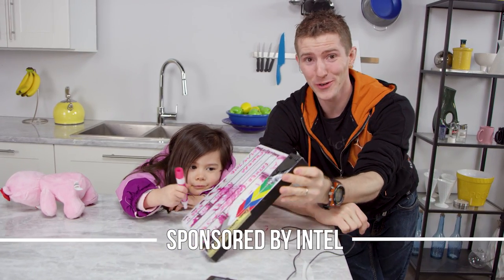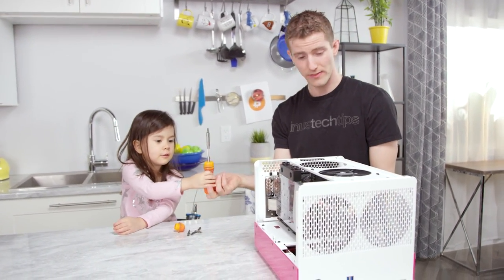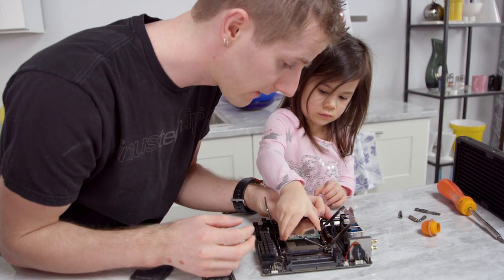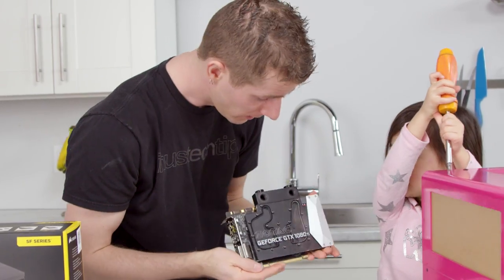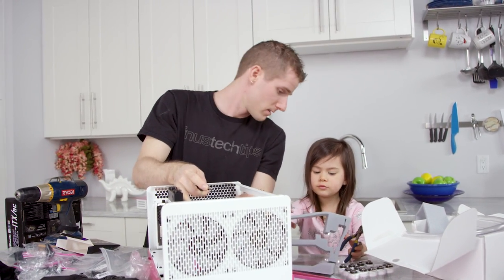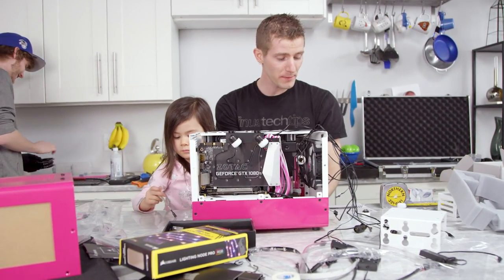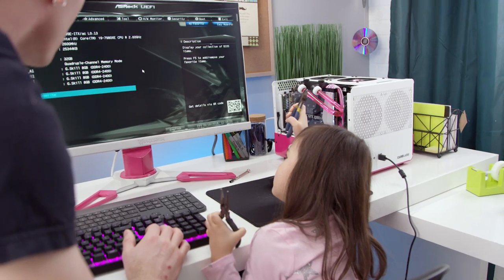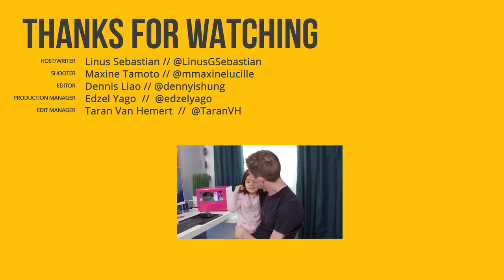Building a PC with my 3 Year Old... Again!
Check out Intel's 2018 Extreme Rig Challenge Enter to win select competitor rigs and other awesome prizes by voting for your favorite team.

Our production gear

Intro Screen Music Credit: Title: Laszlo - Supernova Video